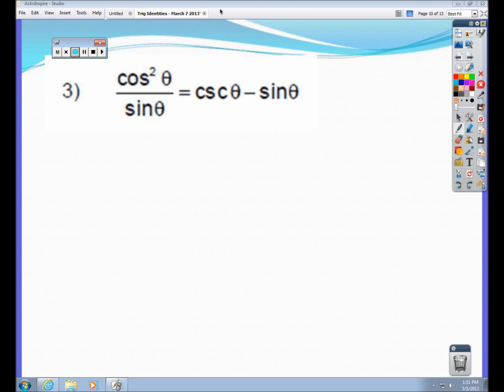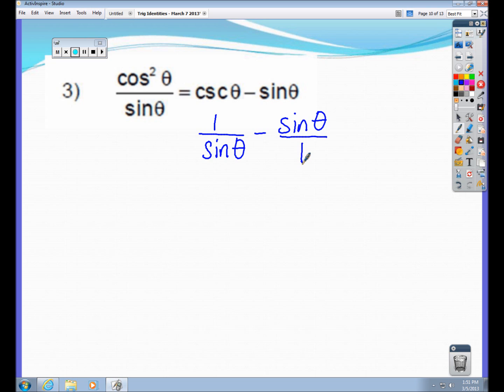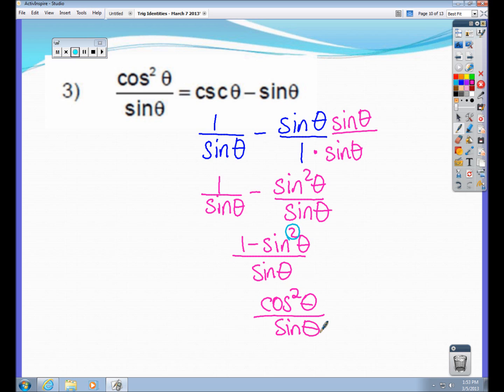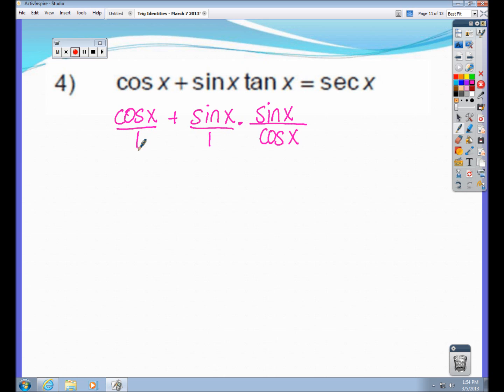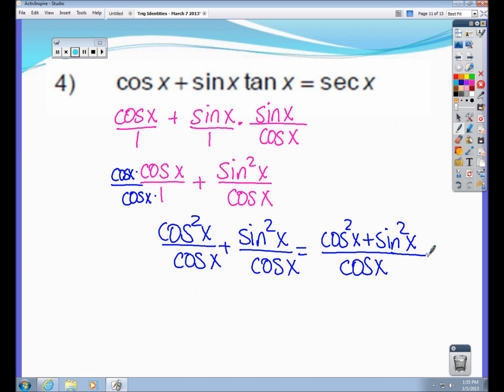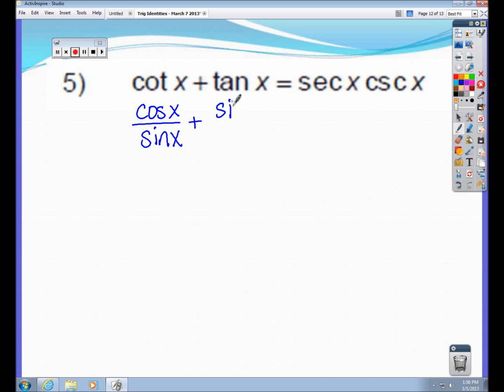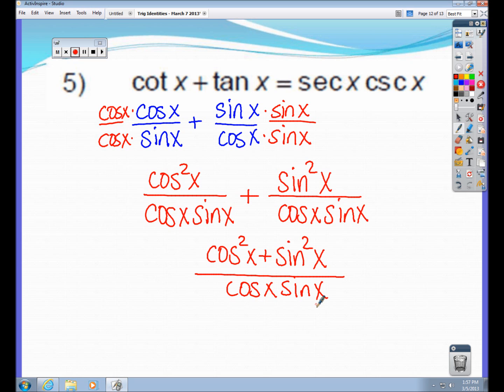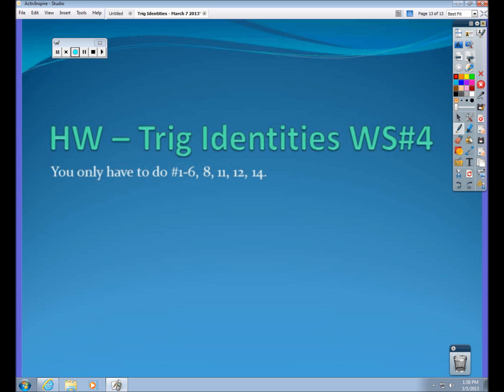Verifying Identities Extra examples